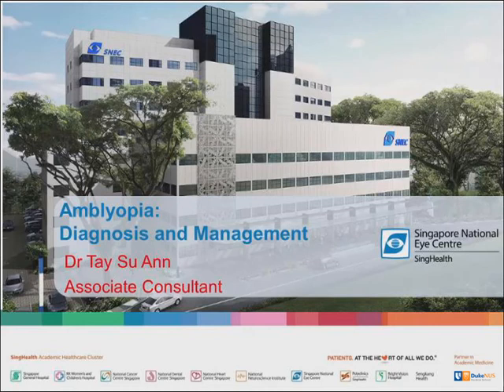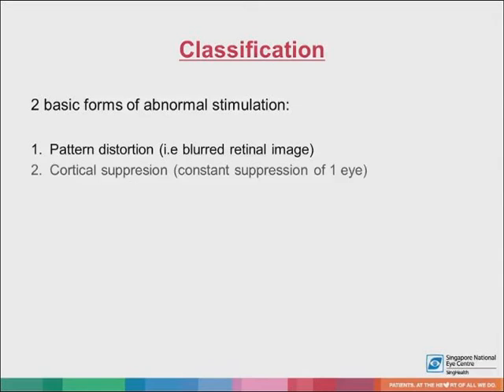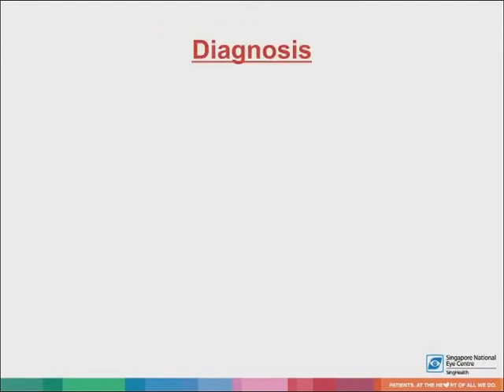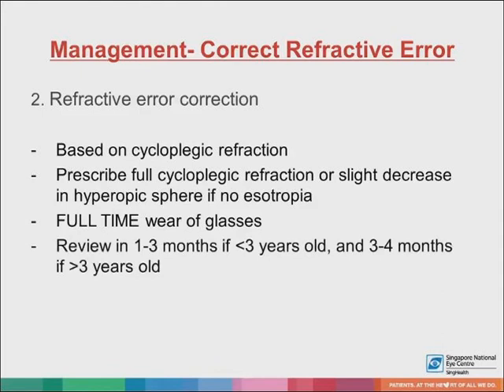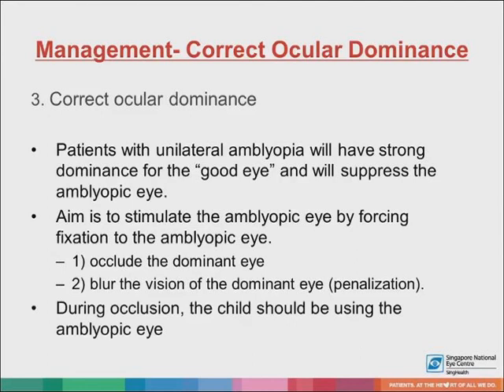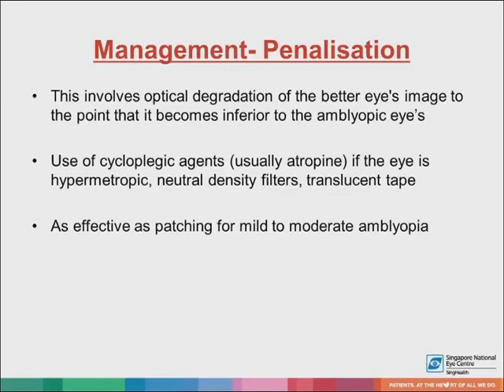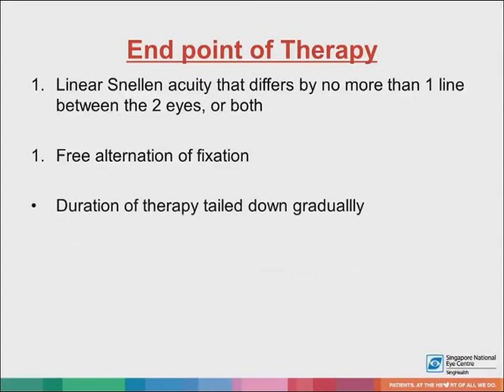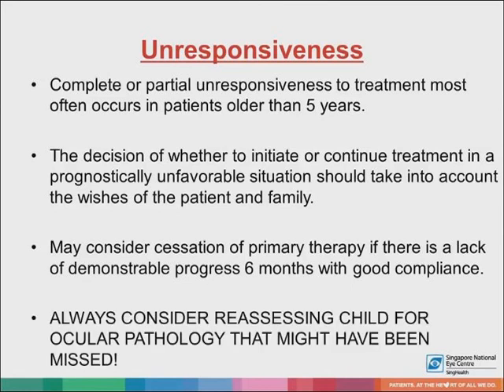Amblyopia Diagnosis and Management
Video on AMBLYOPIA created by world-class clinical faculty. Can be used by medical students to supplement their lecture materials.